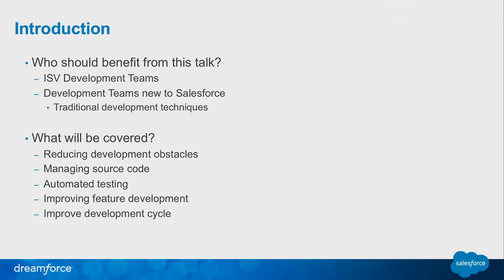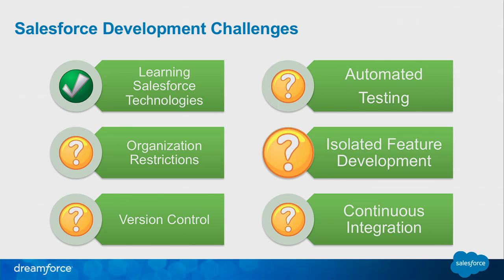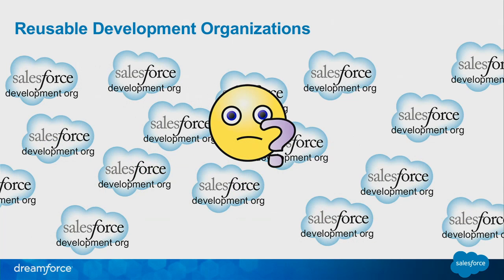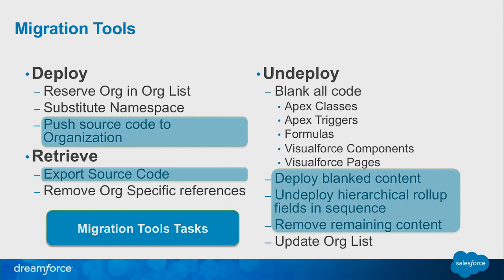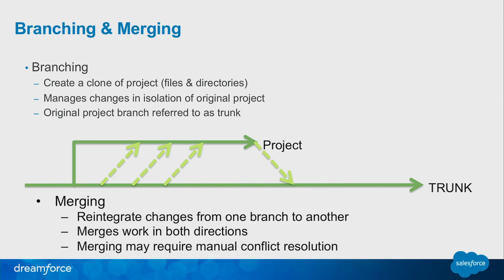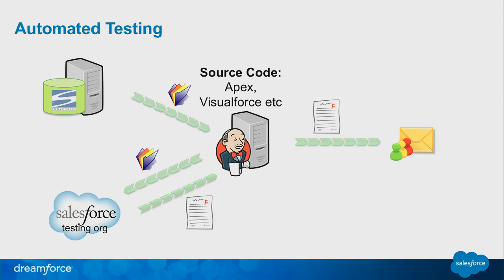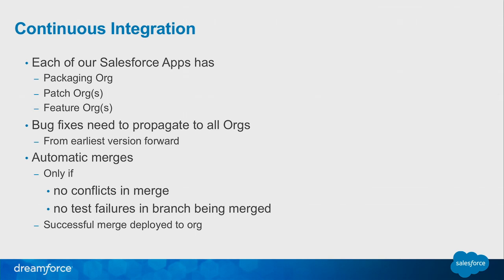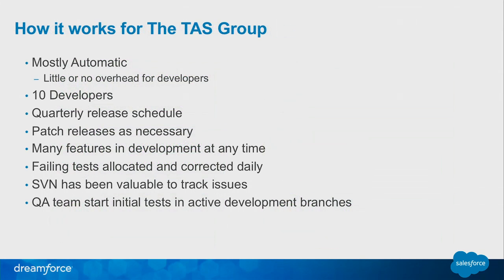Techniques and Tools to Improve the Salesforce Development Cycle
This session will demonstrate some of the solutions used to create an efficient, robust, and flexible development process. You'll learn how to take advantage of reusable development organizations, isolated feature development, automated version control, continuous integration, and automated testing. By combining the Salesforce Migration Tools, Apache Ant Scripting, Force.com CLI, Apache Subversion, and Jenkins, a reliable and scalable development system can be implemented.